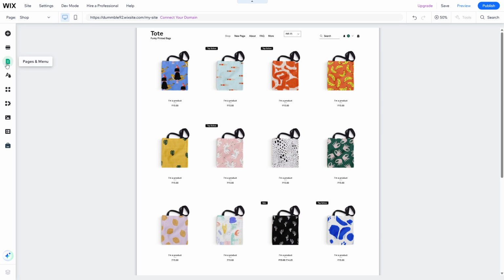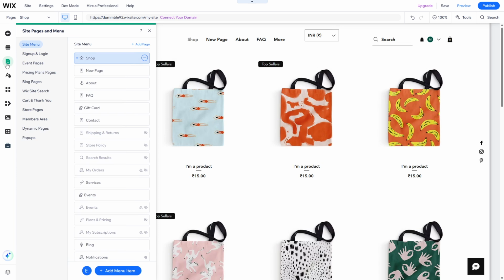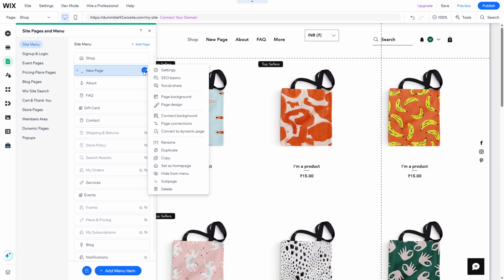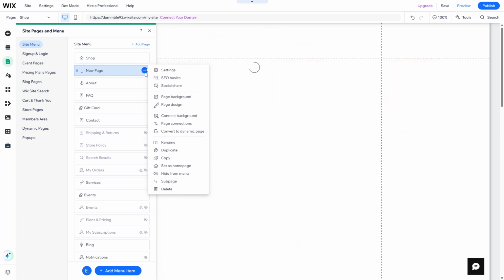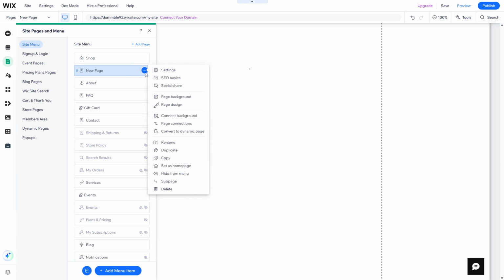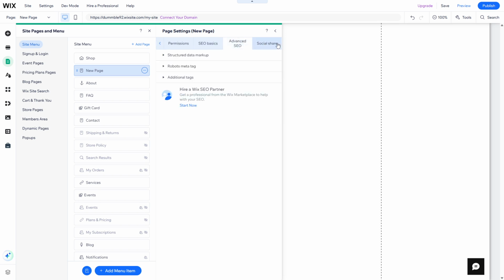How to Manually Control Caching for Page in Wix (Step By Step) (2026 Guide)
How to Manually Control Caching for Page in Wix (Step By Step) (2025 Guide)

In this guide we cover how to manually control caching for page in wix 2020, manually control the page cache for wix.